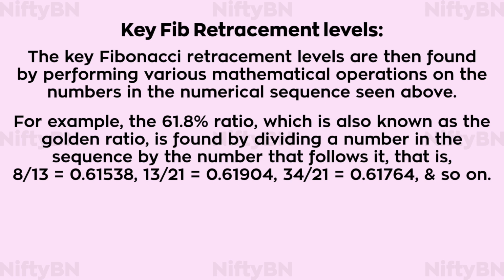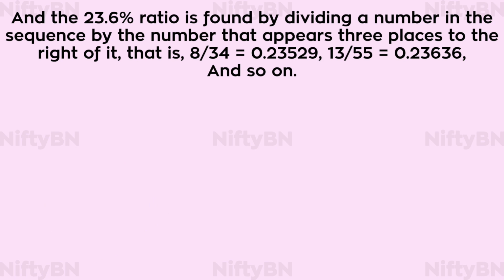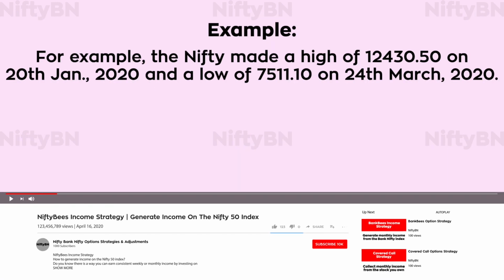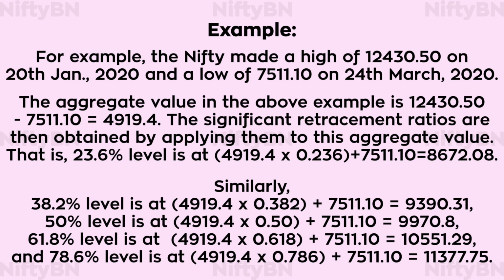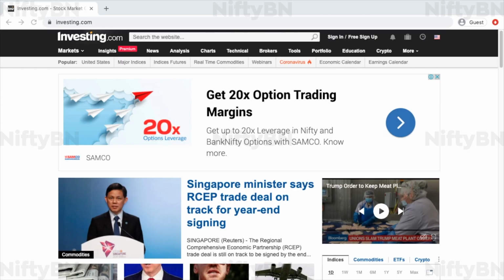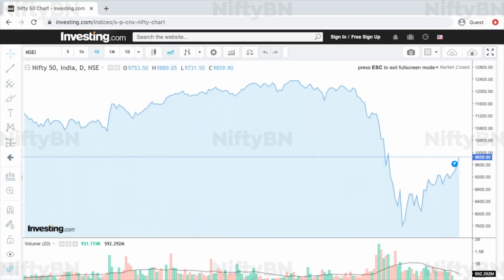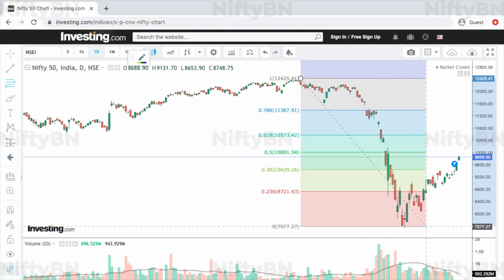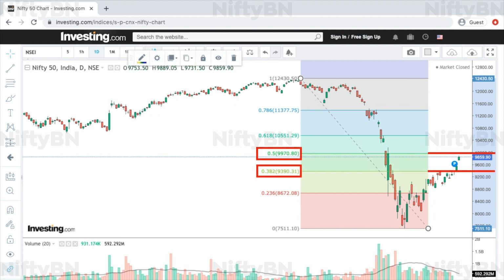How To Draw A Fibonacci Retracement | Nifty 50 Example | Fib Retracement | Golden Ratio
How to draw a Fibonacci retracement?

In this video we would be learning how to draw a Fibonacci retracement or Fib retracement but let’s first know what is a Fib retracement.

Fibonacci retracement is one of the many tools and techniques in technical analysis. It is used to track possible support and resistance levels of any given asset and then forecast the extent of a correction (in an uptrend) or a pullback (in a downtrend).

The Fib retracement is based on a numerical sequence - 0, 1, 1, 2, 3, 5, 8, 13, 21, 34, 55, ..♾, where each number is the sum of the previous two.

Key Fib Retracement levels:

The key Fibonacci retracement levels are then found by performing various mathematical operations on the numbers in the numerical sequence seen above.

For example, the 61.8% ratio, which is also known as the golden ratio, is found by dividing a number in the sequence by the number that follows it, that is, 8/13 = 0.61538, 21/13 = 0.61904, 34/21 = 0.61764, and so on.

Similarly, the 38.2% ratio is found by dividing a number in the sequence by the number that appears two places to the right of it, that is, 8/21 = 0.38095, 13/34 = 0.38235, 21/55 = 0.38181, and so on.

And the 23.6% ratio is found by dividing a number in the sequence by the number that appears three places to the right of it, that is, 8/34 = 0.23529, 13/55 = 0.23636, and so on.

The other important 78.6% ratio is found by finding the square root of 61.8%.

While 50%, 78.6% and 100% ratios are not officially Fib ratios they are included in the list as well as these also act as natural support and resistance levels.

The Fibonacci levels are accomplished by measuring the distance between two extreme points and then directly applying the specific retracement ratios to the aggregate value.

Example:

For example, the Nifty made a high of 12430.50 on 20th January, 2020 and a low of 7511.10 on 24th March, 2020.

The aggregate value in the above example is 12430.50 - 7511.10 = 4919.4. The significant retracement ratios are then obtained by applying them to this aggregate value. That is, 23.6% level is at (4919.4 x 0.236) + 7511.10 = 8672.08.

Similarly,
38.2% level is at (4919.4 x 0.382) + 7511.10 = 9390.31,
50% level is at (4919.4 x 0.50) + 7511.10 = 9970.8,
61.8% level is at  (4919.4 x 0.618) + 7511.10 = 10551.29,
and 78.6% level is at (4919.4 x 0.786) + 7511.10 = 11377.75.

Why are Fib retracements important?

Fib retracements are considered a popular tool as price reversals are believed to occur more frequently around the Fibonacci retracement levels. In an uptrend Fibonacci retracement levels may act as a support level where price may bounce and continue moving higher. Conversely, in a downtrend Fibonacci retracement levels may act as a resistance level where price may bounce and correct lower.

However, we recommend you to use the Fib retracements as a complementary tool to confirm signals from other indicators and not to depend exclusively on it.

Point your browser to investing.com and type the name of the asset or instrument in the search box, in our case it is Nifty 50.
Click on the search result. This will open the chart viewer.
Scroll down and click on Technical Chart.
Switch to Full Screen Mode.
Enable Candlestick.
From the third dropdown menu on the left select Fib retracement tool.
Draw from the high of 12430.50 to the low of 7511.10.
Make any adjustments using the Coordinates tab in the Settings menu.

It can be found that Nifty had a stiff resistance at the 38.2% level (9390) and the resistance held for more than a week. Nifty pushed through the resistance finally on 29th April and is currently at the crucial 50% level (9970). Will it find resistance or will it build out some type of reversal pattern is to be seen in the coming days.